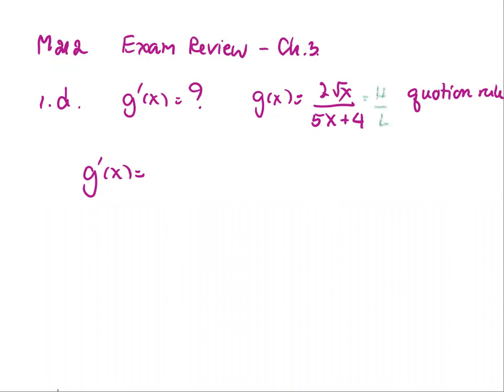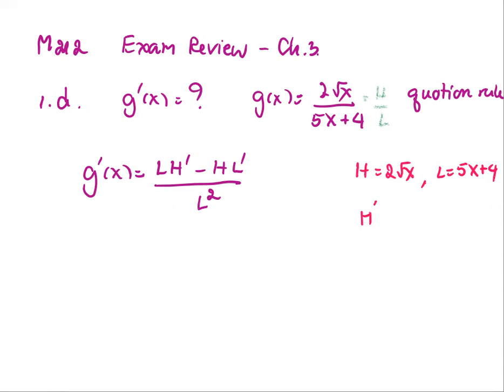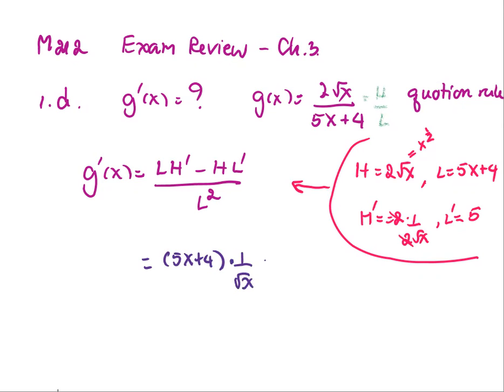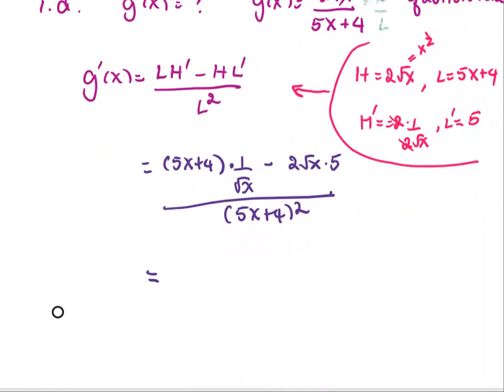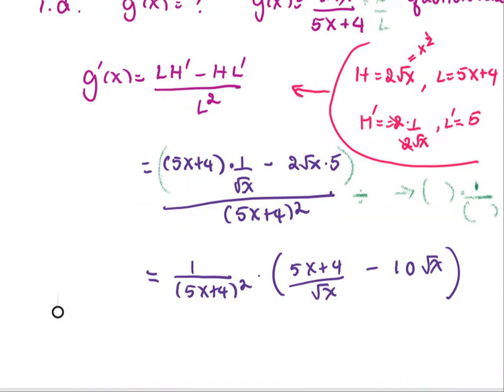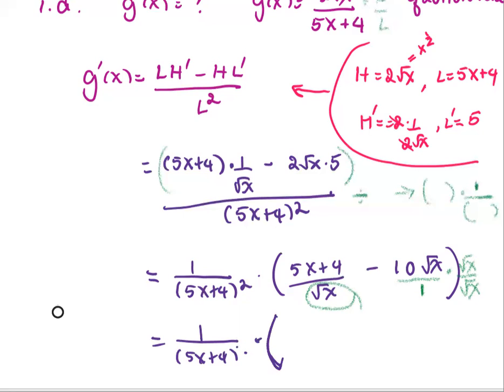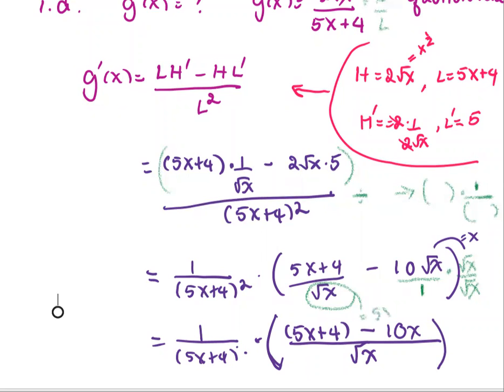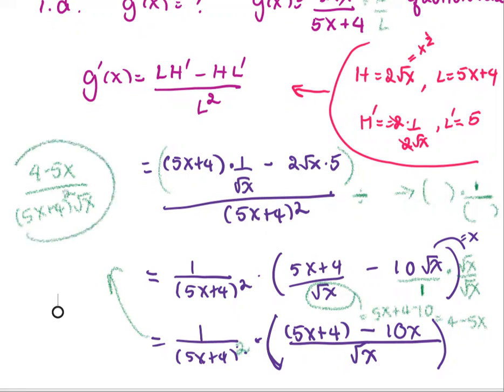M212 Exam 2 Review - 1d Quotient Rule